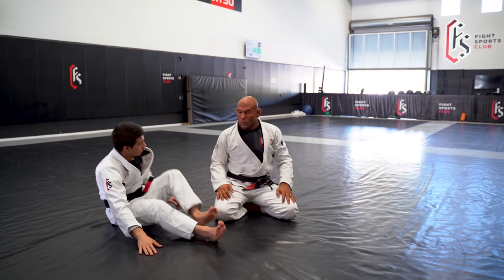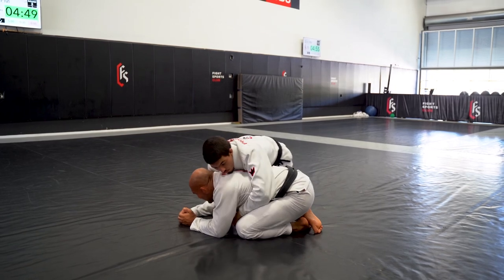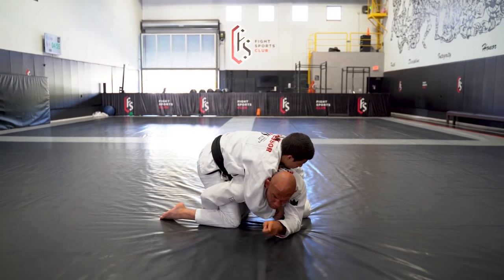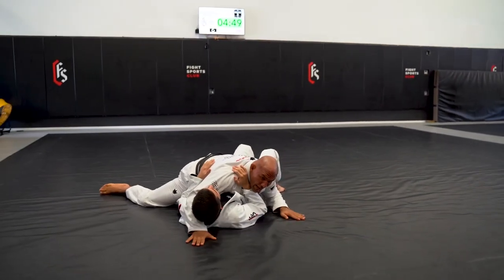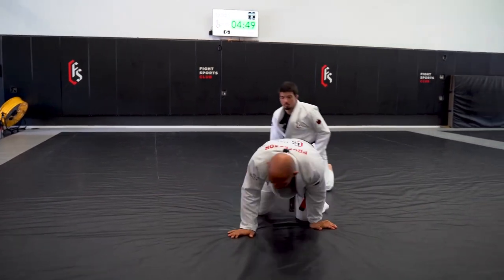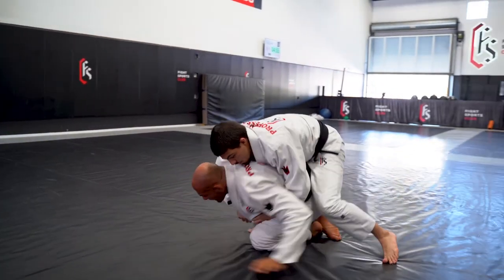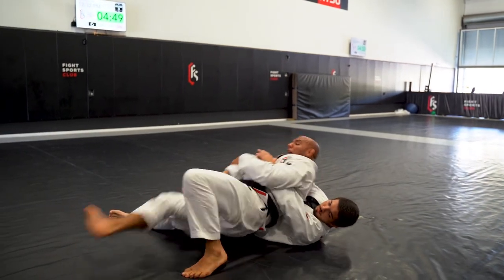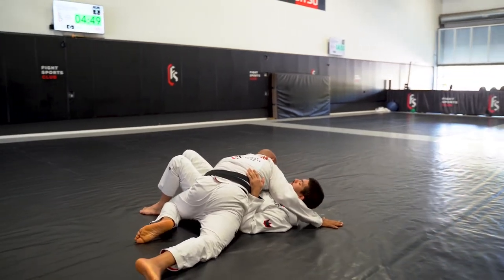3 Ways to defend the back take by Roberto “Cyborg” Abreu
How to defend the back

Anticipate the movement of your opponents to avoid a back take , here is three posible scenarios and how to react to them